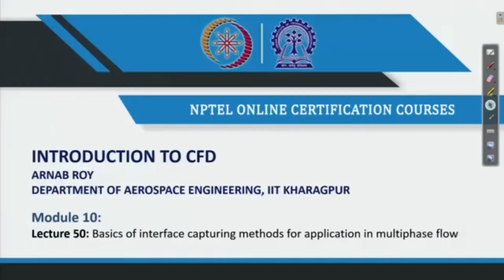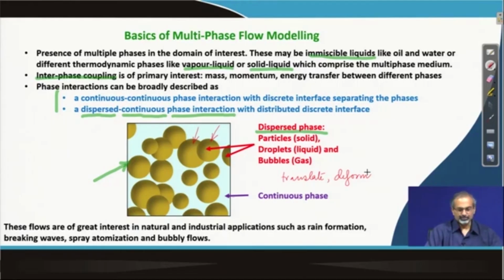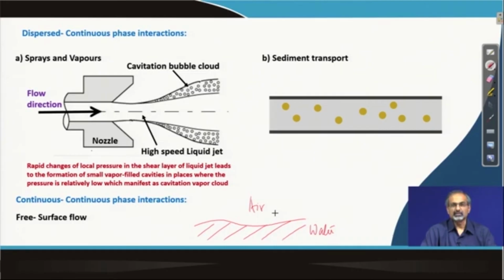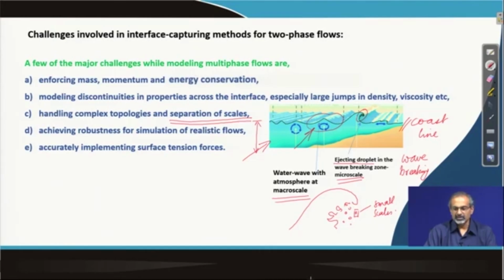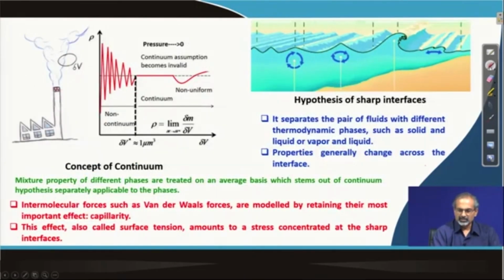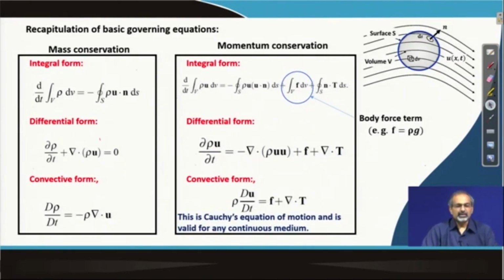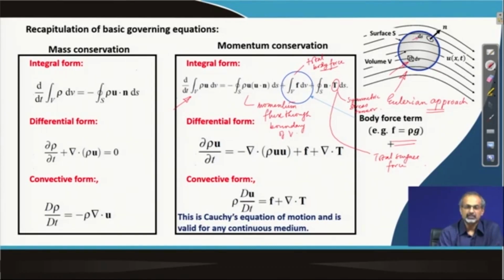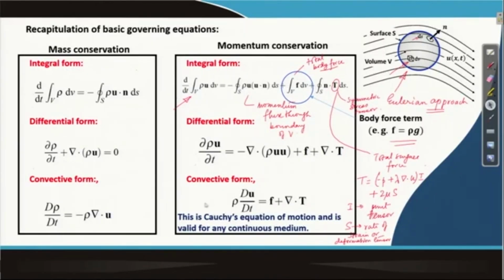Lec 50: Basics of Interface Capturing Methods for Applications in Multiphase Flow